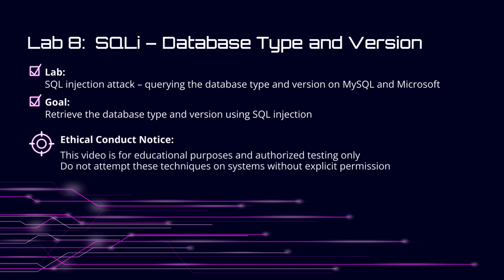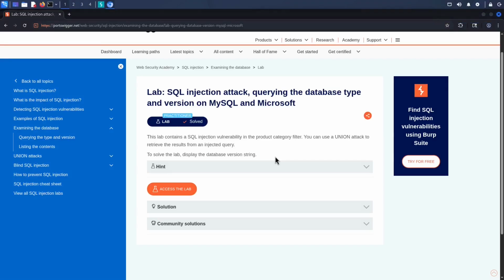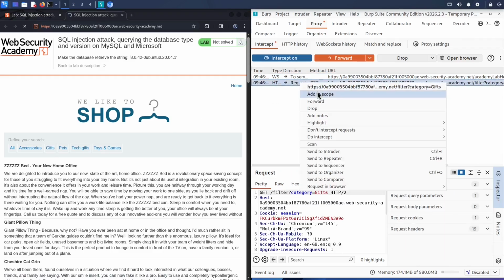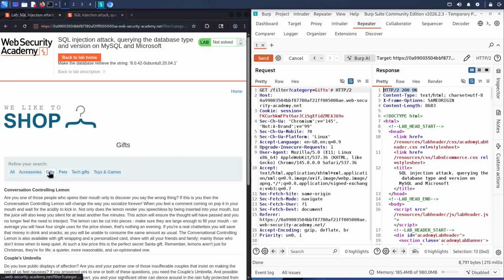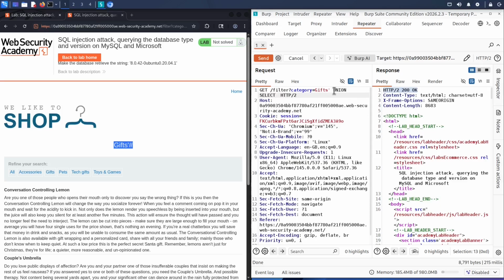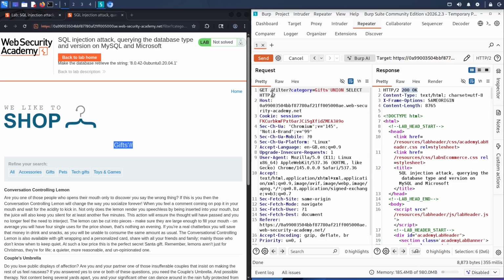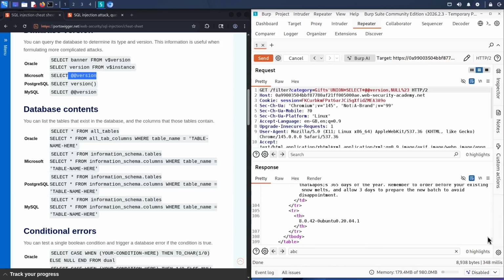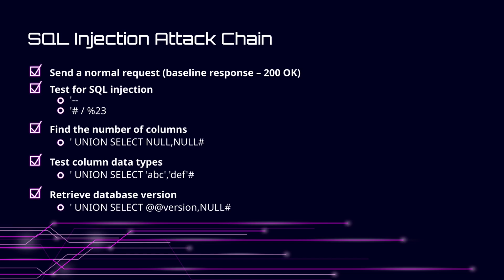Lab #8: SQLi attack, querying the database type and version on MySQL and Microsoft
In this video, we solve a lab from PortSwigger Web Security Academy focused on SQL injection.
The goal is to exploit a SQL injection vulnerability to retrieve the database type and version using a UNION-based attack.

This tutorial is designed for beginners and walks through the full attack chain step by step:

Sending a baseline request
Confirming the SQL injection vulnerability
Determining the number of columns
Identifying text-compatible columns
Extracting the database version
We also cover important nuances such as:
Using -- vs # comments
Why %23 is required in the browser
How to interpret the @@version output

By the end of this video, you’ll understand how to identify the backend database (e.g., MySQL or Microsoft SQL Server) and extract its version.

🔗 Resources

Beginners learning web security
Students studying penetration testing
Anyone practicing SQL injection labs

How UNION-based SQL injection works
How to safely test web applications
How to extract database information

Ethical Notice:
This video is for educational and authorized testing only. Never test these techniques on systems without explicit permission.